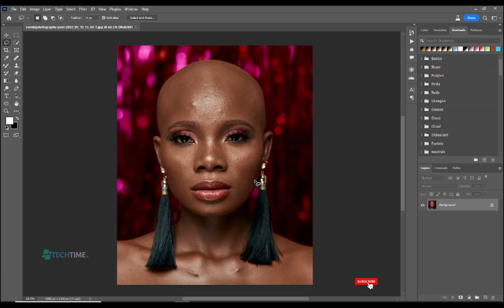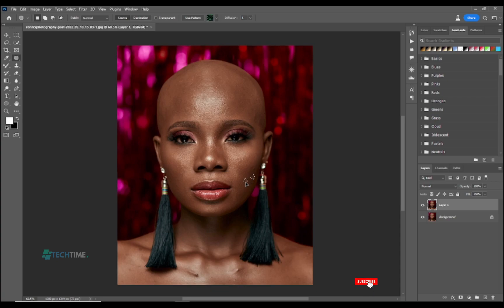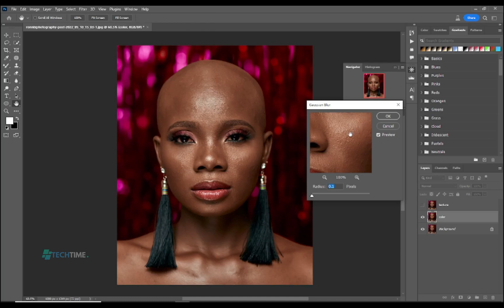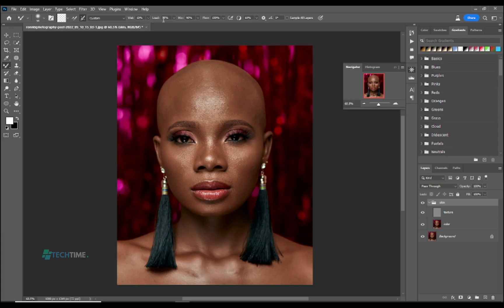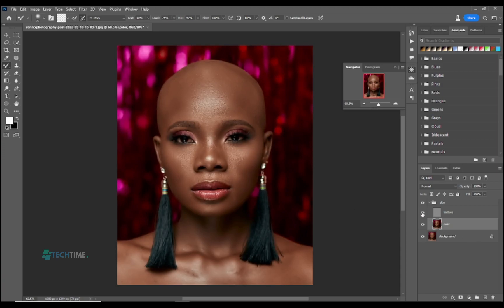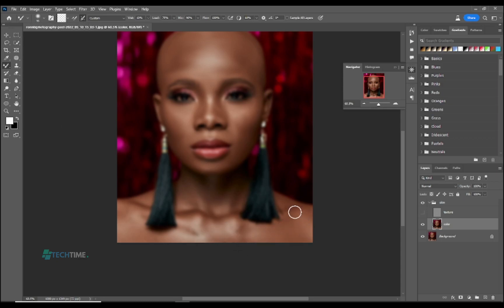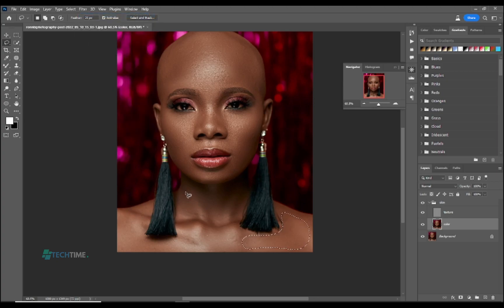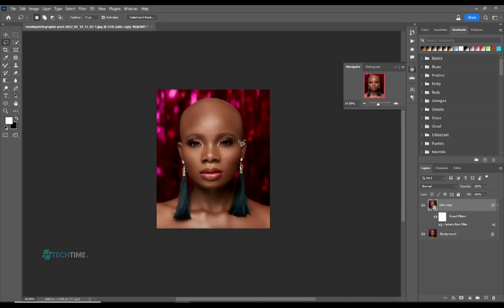High-end Skin Retouching: A Beginner's Photoshop Tutorial (Step by Step) | Frequency Separation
In this video, we will teach you how to create high-end Skin Retouching: A Beginner's Photoshop Tutorial (Step by Step) | Frequency Separation high-end images with professional retouching skills in Photoshop. We'll cover the basics of frequency separation editing and setting up an image for retouching, before diving into more advanced techniques such as skin enhancement, dodging and burning, sharpening, color adjustment, and more.
The result is a video that not only teaches you new skills but also gives you an idea of what's possible with these tools.

frequency separation
skin retouching
portrait retouching
retouch skin
photography retouching tutorial
How to retouch skin in Photoshop
skin retouching tutorial
quick skin retouching
Easy skin retouching Photoshop
How to retouch skin quickly
Quick skin retouching Photoshop tutorial
smooth skin photoshop
skin smoothing
advanced retouching
skin texture
high-end skin retouching

00:00 Introduction
04:14 remove pimples
06:57 frequency separation
07:45 skin retouching
12:40 skin smoothing
15:01 Lasso tool
16:33 Camera raw filter